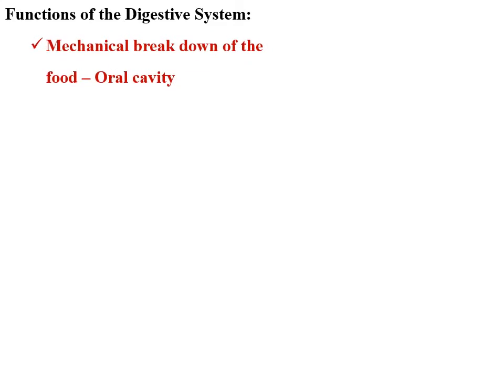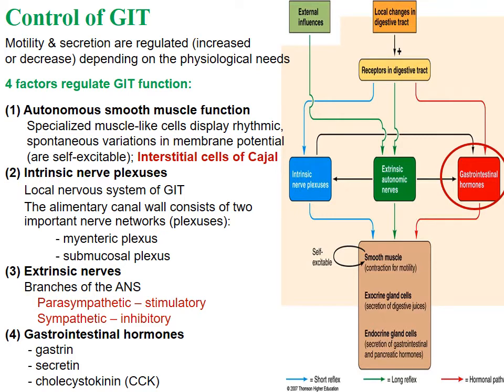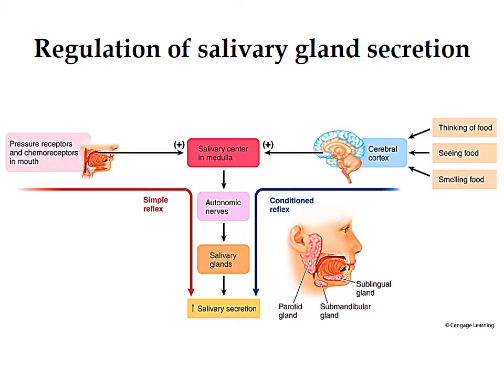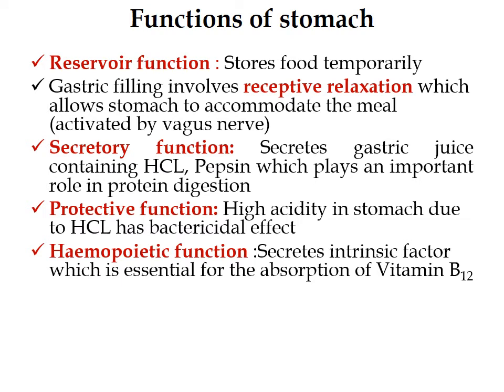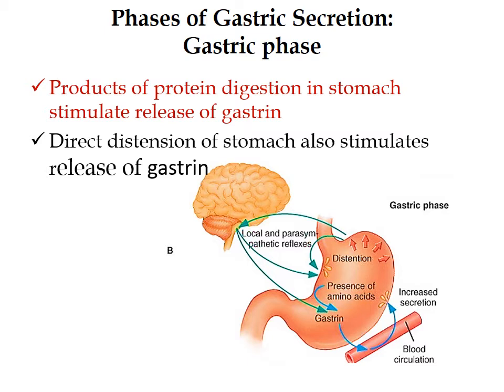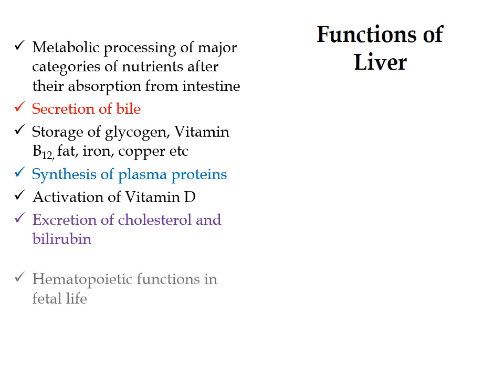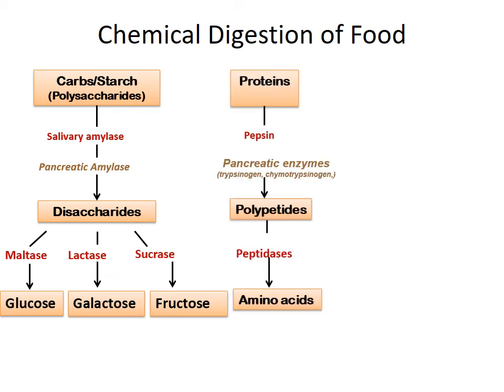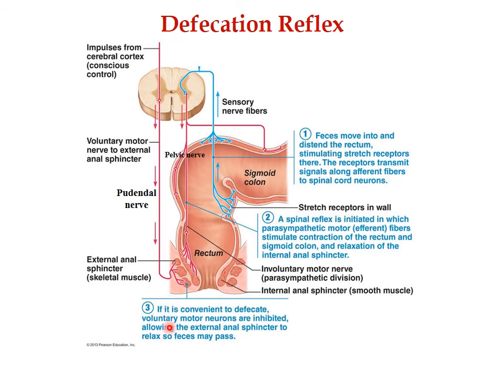PMED 211 Physiology of Gastro Intestinal Tract